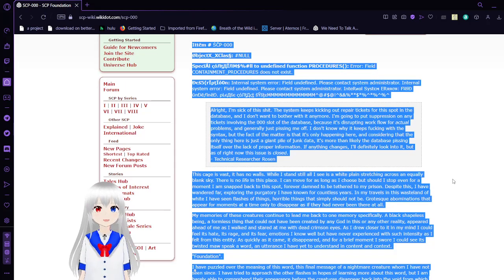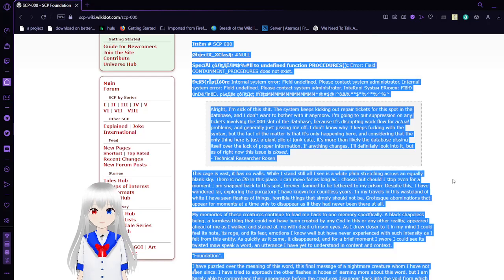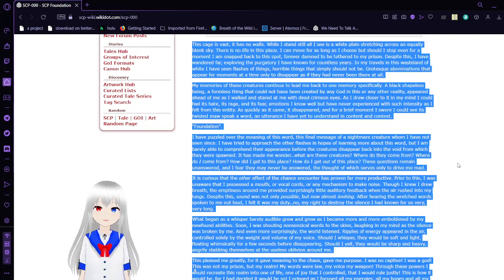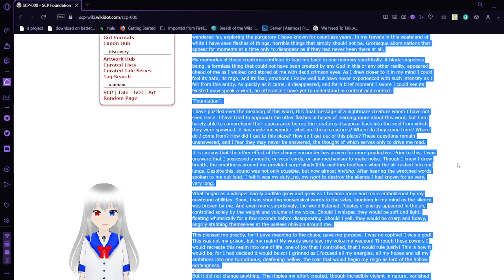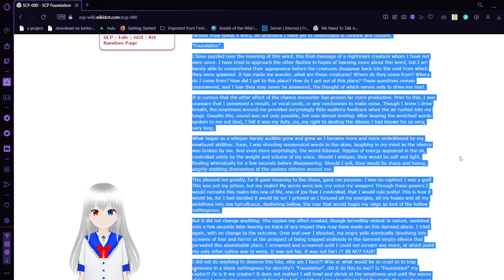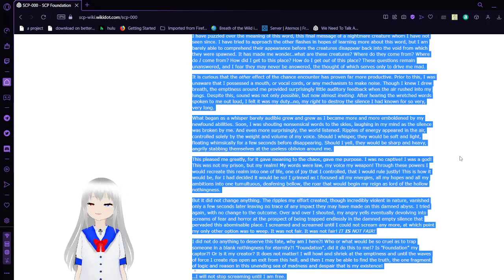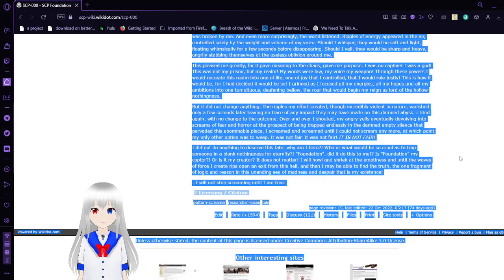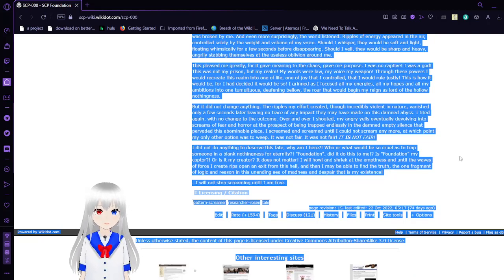Haku reads SCP 000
yay first pattern screamer!